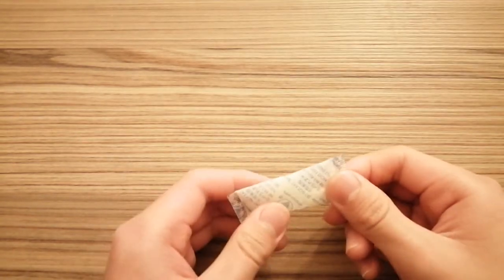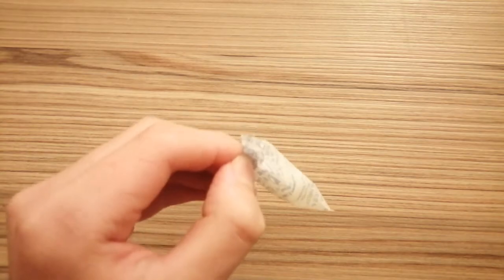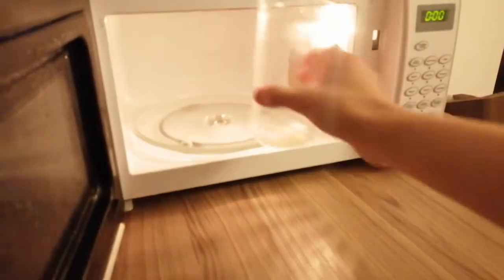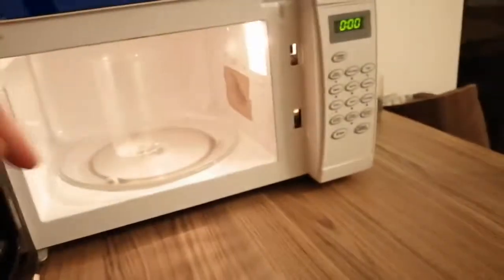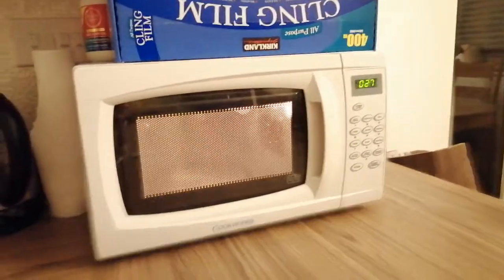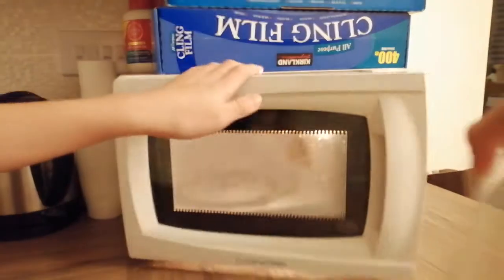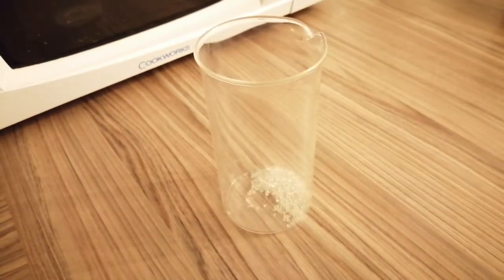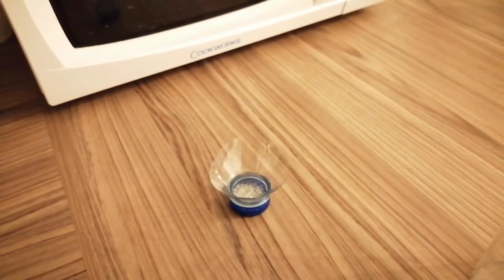How to dehydrate silica gel.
This would allow you to reuse your silica gel!